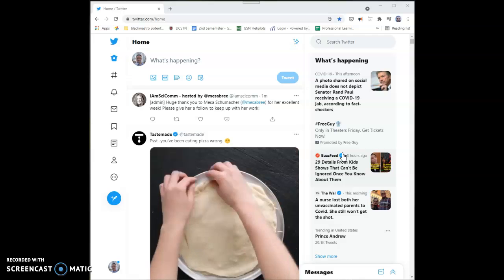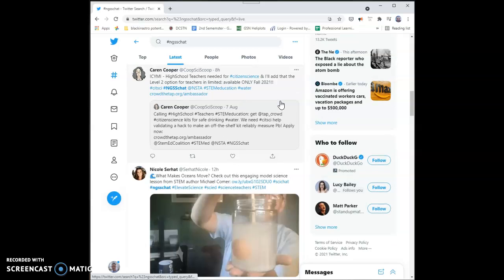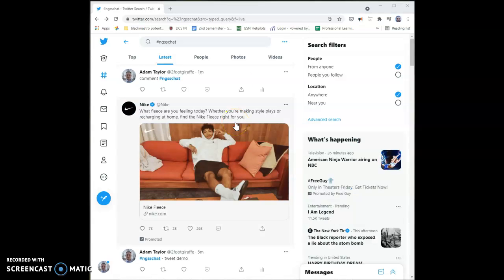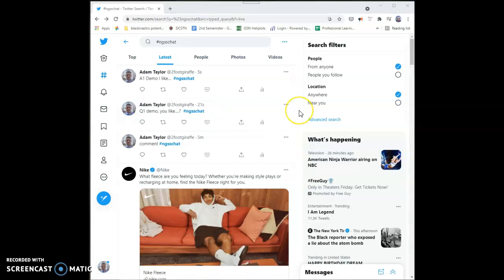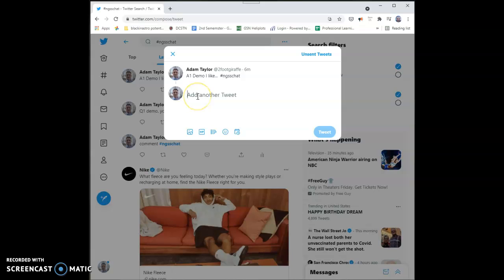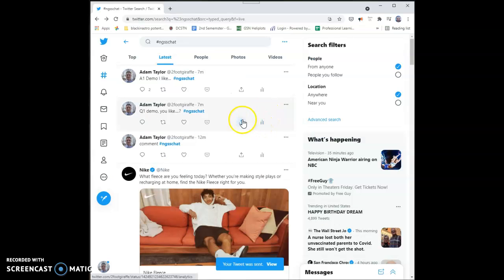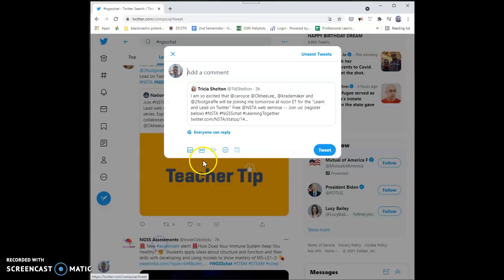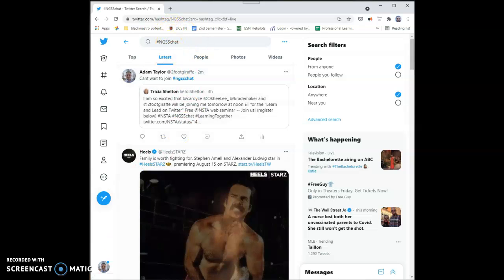Ngsschat and Twitter chats.